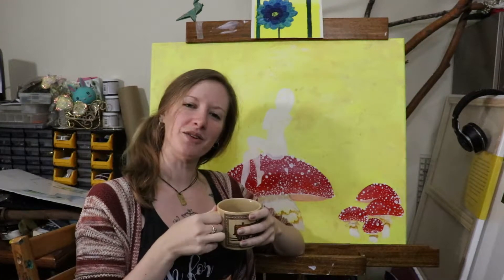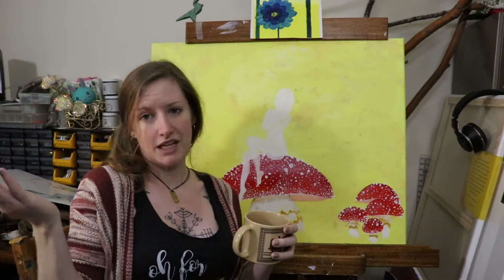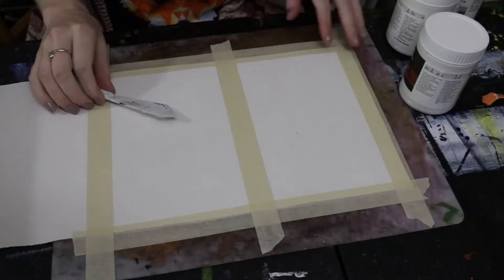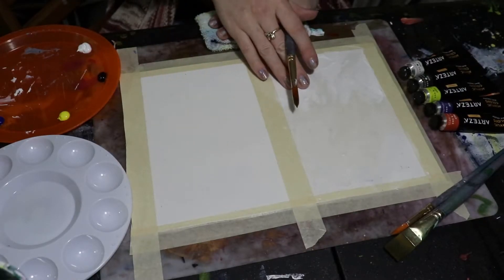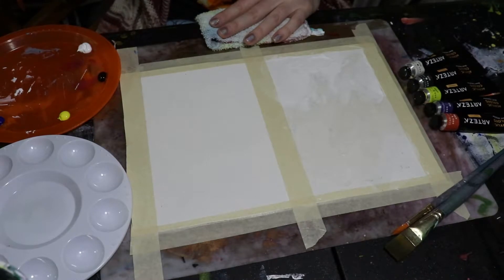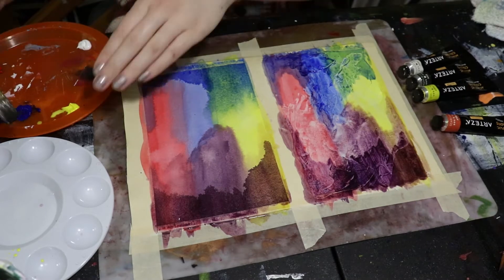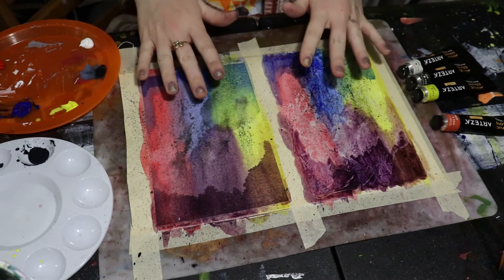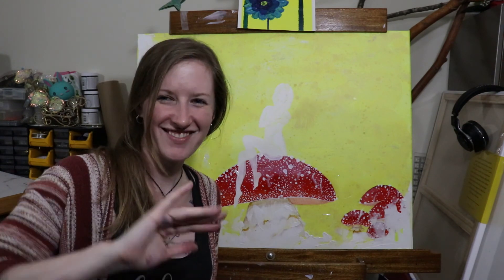365 Days of Art, Day 3: More Mediums, Gels, and Pastes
And then?